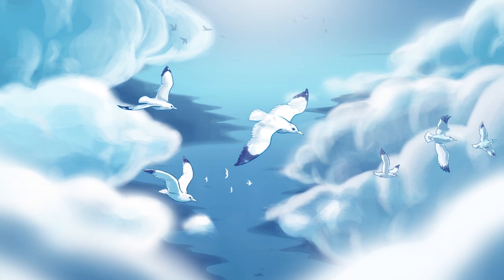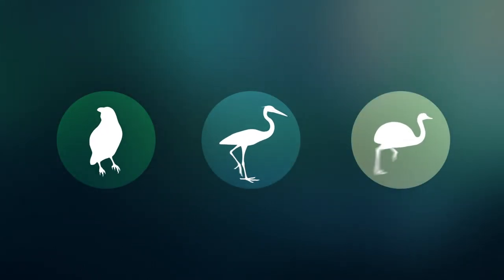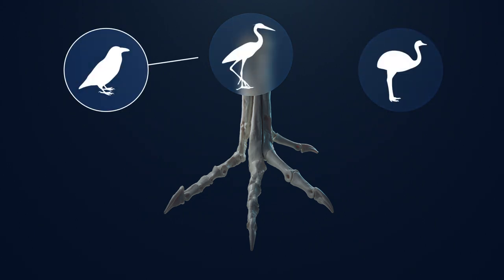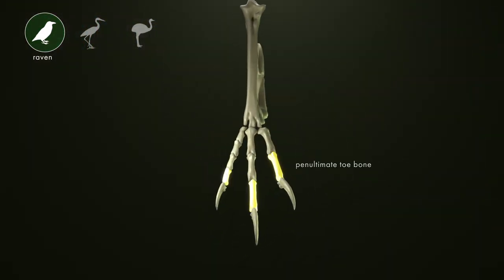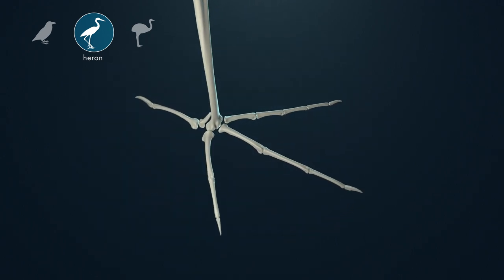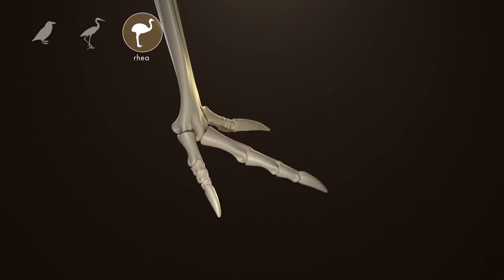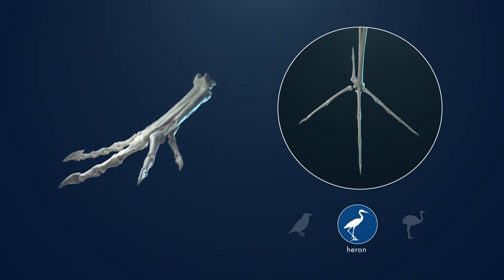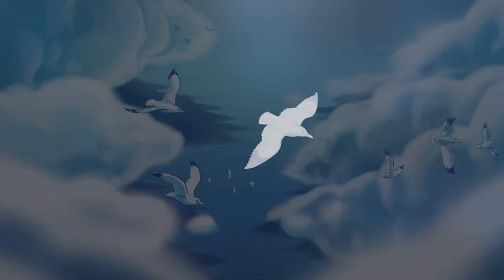Deciphering Fossils with Ecomorphology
"Deciphering Fossils with Ecomorphology" is an animation that compares the feet of Macrophalangia canadensis, an extinct oviraptor, to that of three modern birds as an example of how ecomorphology research can be used to gain insight into the origin of flight. Ecomorphology compares the morphology of an animal with how it relates to its environment, and typically uses ecomorph plots and still images to convey comparative morphological findings. These methods do not effectively communicate the subject matter to lay audiences or paleontologists as: (1) they are highly technical, making them difficult to put into context and, (2) they do not depict comparative dynamic motion such as flexion and extension. Designed and produced for a lay audience at the Royal Ontario Museum, this animation communicates the value of ecomorphology to our understanding of extinct species behaviour in an accessible and compelling manner.